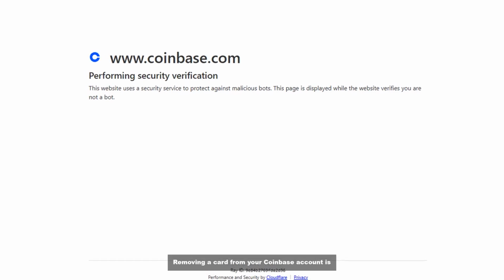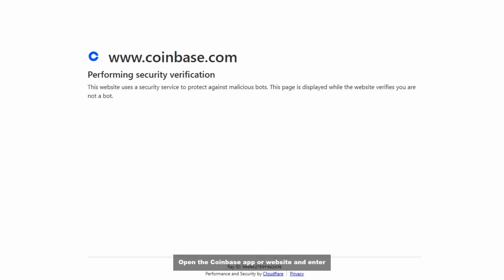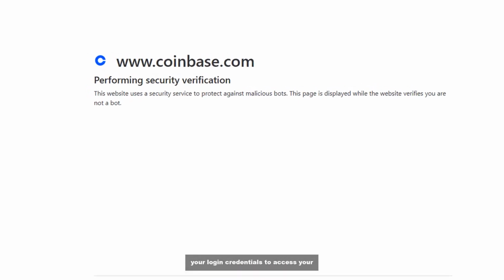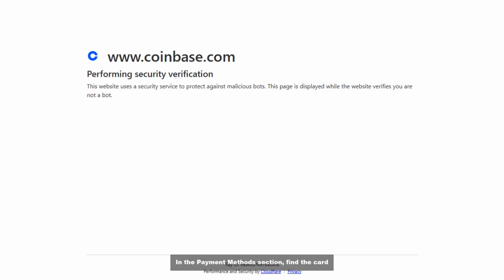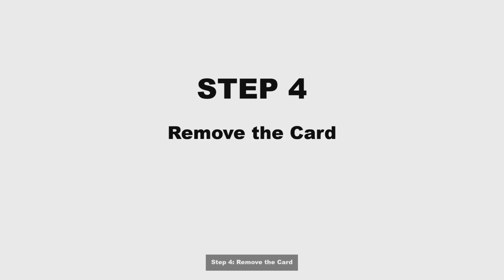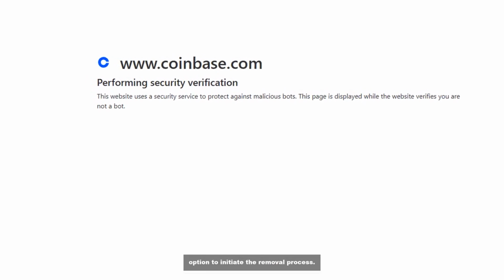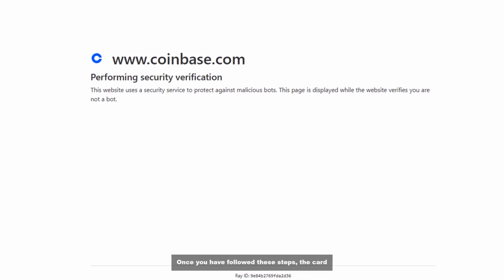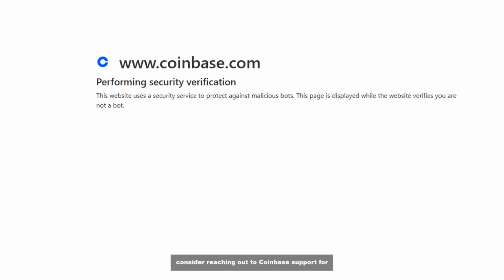How To Remove A Card On Coinbase 2026 (FULL WALKTHROUGH)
In this video, we provide a complete guide on how to remove a card on Coinbase 2026 (FULL WALKTHROUGH). Whether you're looking to update your payment methods or troubleshoot issues, this step-by-step tutorial covers everything you need to know.